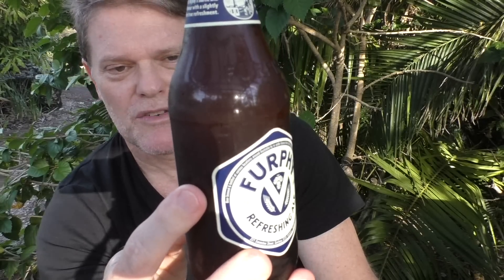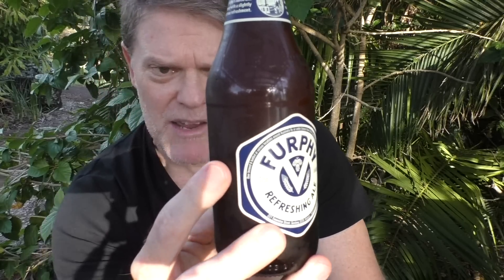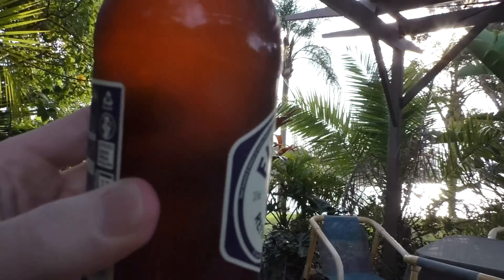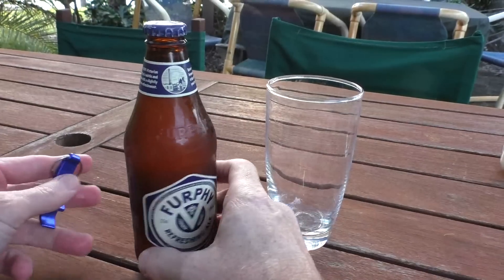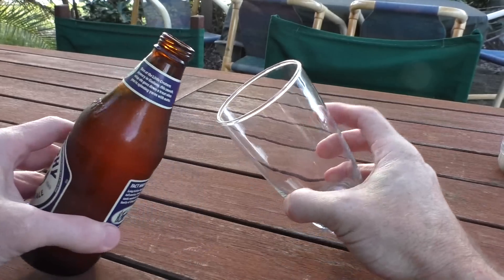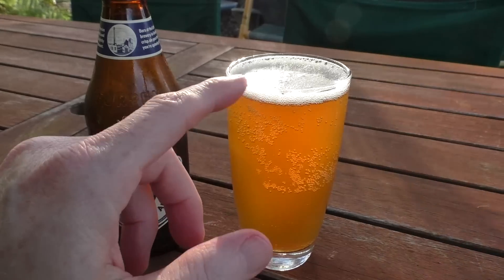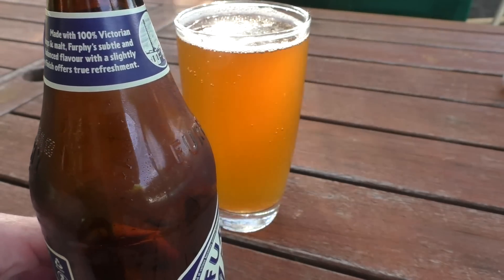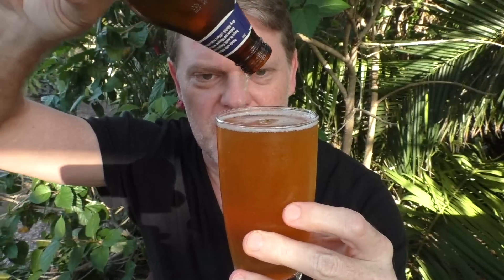Furphy Beer Review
Today I do a review on Furphy Beer, a Victorian beer that is getting more recognition around the country.  Let's see how many Stubbies it gets out of 10!